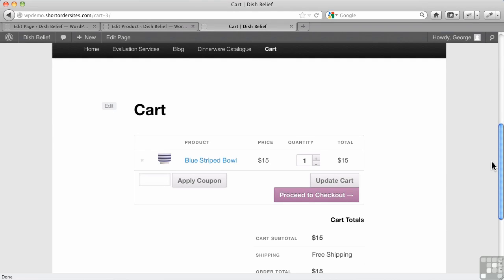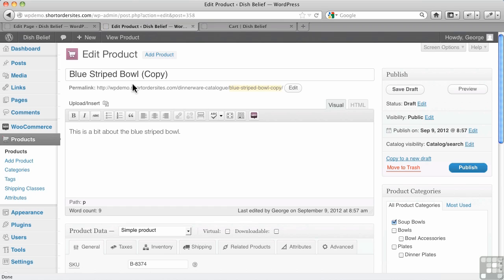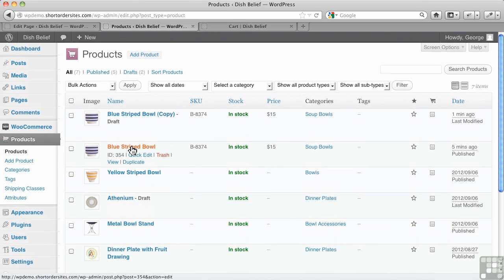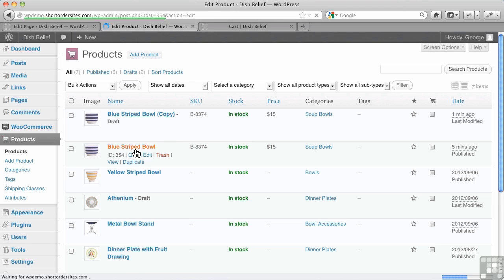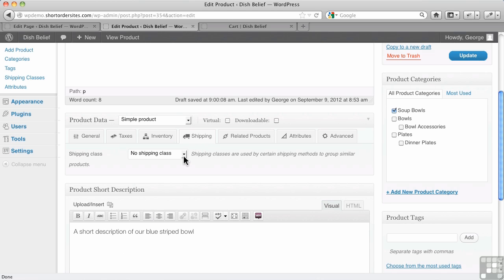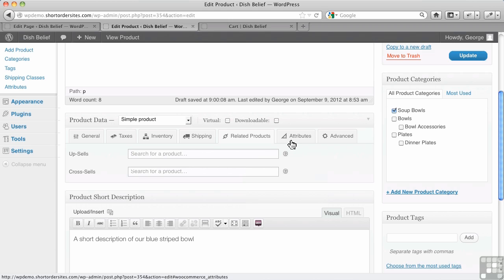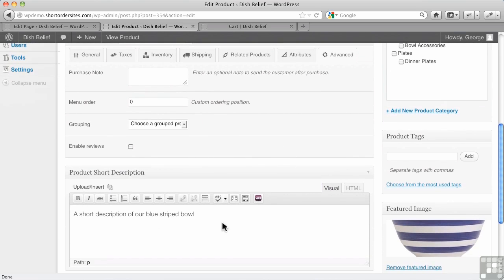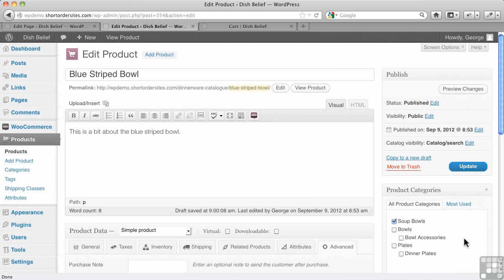0904 More Product Fields